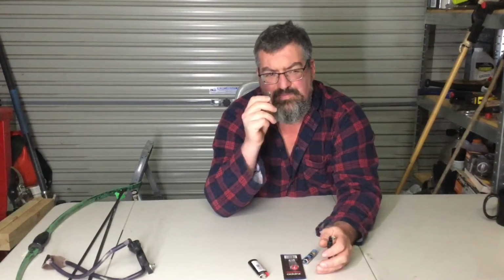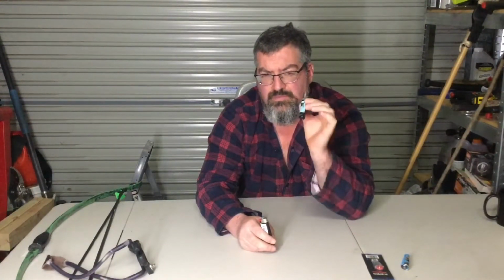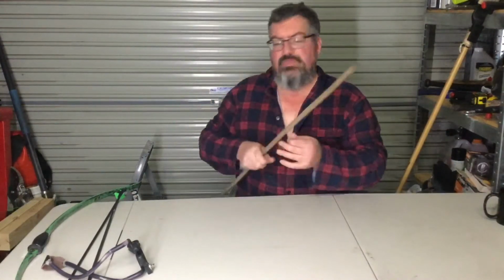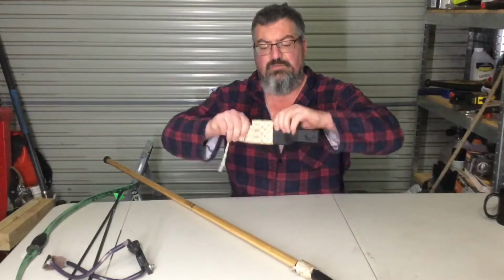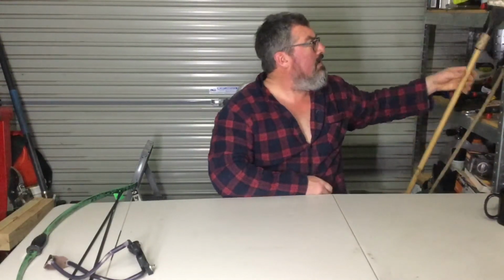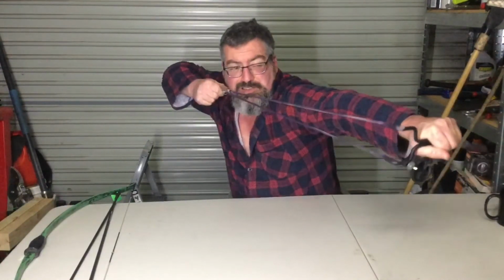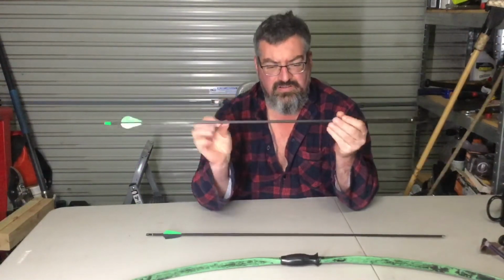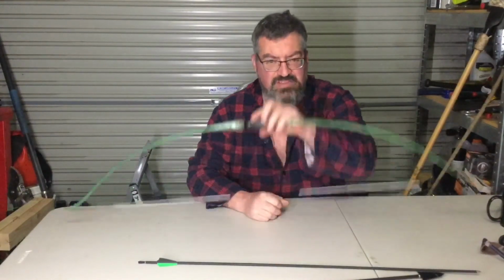Slingbows & walking sticks!